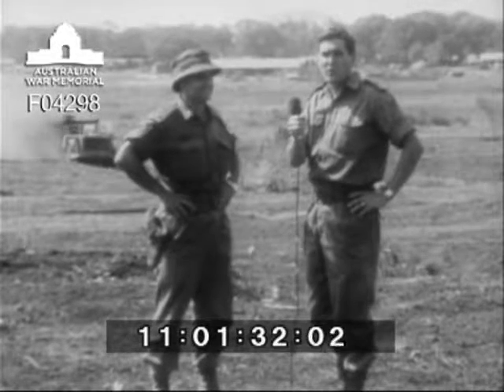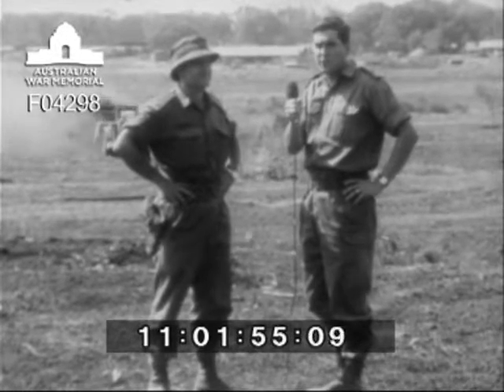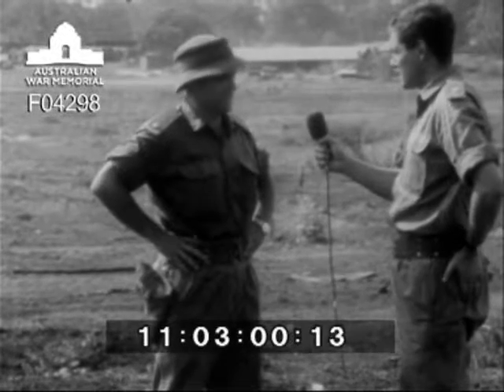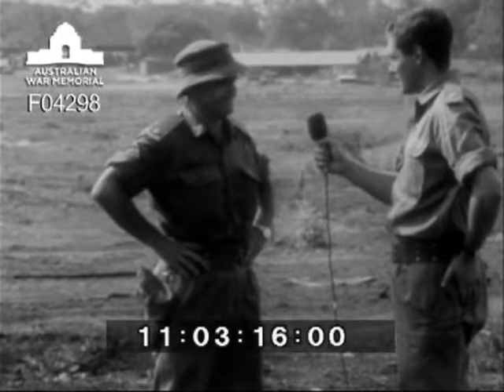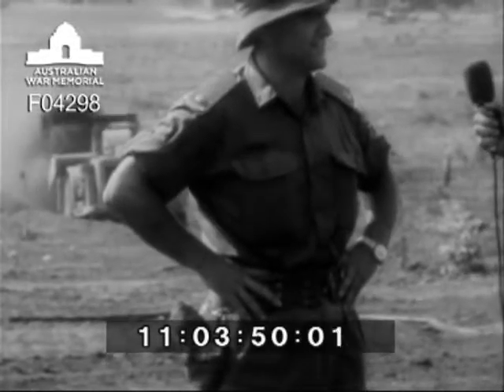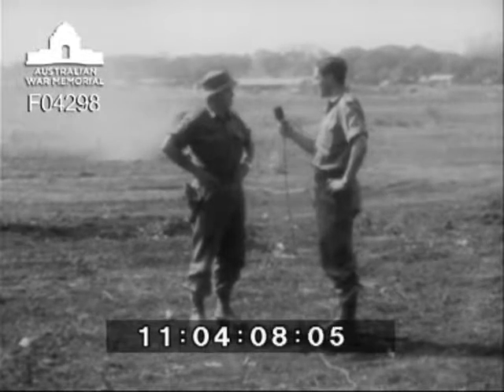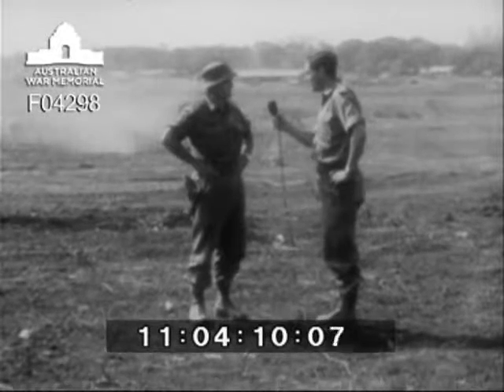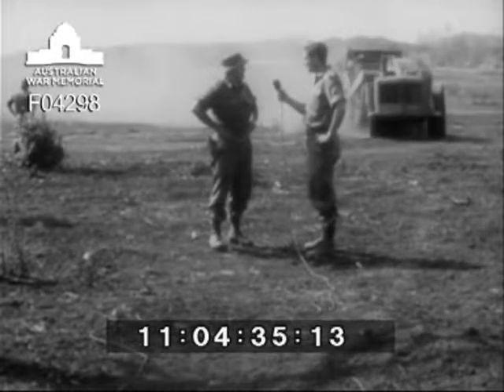Progress on dam at Nui Dat DPR/TV/1041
Construction of dam at Nui Dat. Various shots of machinery at work and views of the proposed lake. Identified: Sapper Keith McKein of Townsville, Qld.